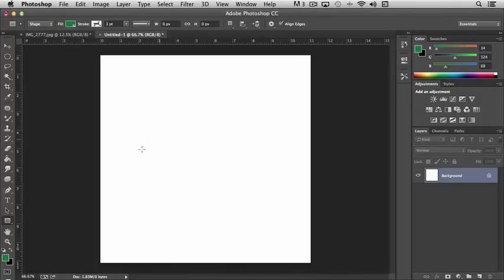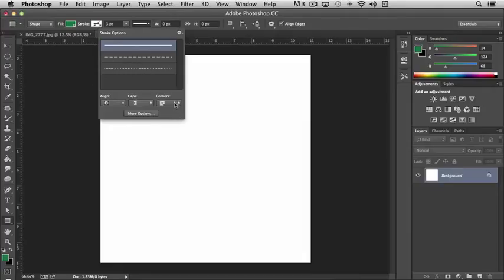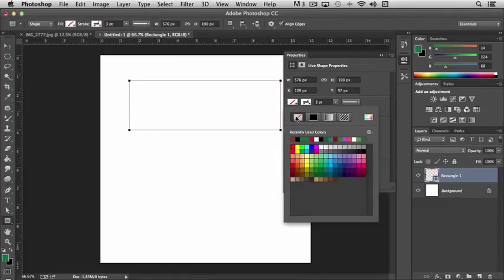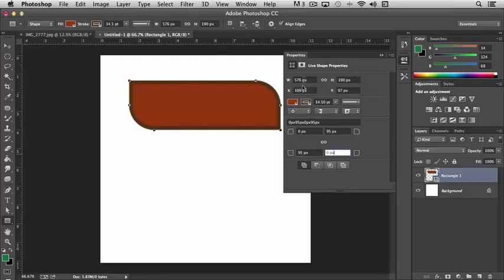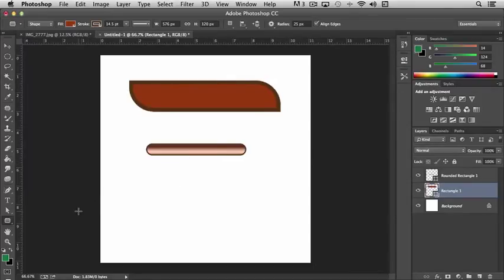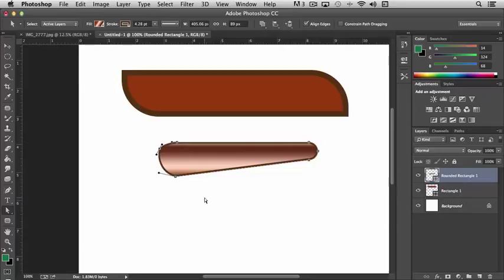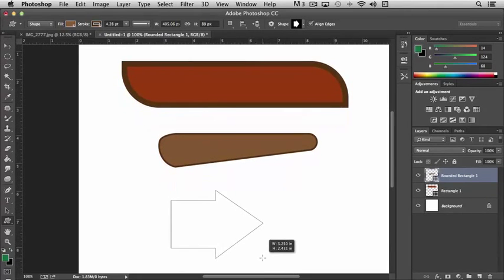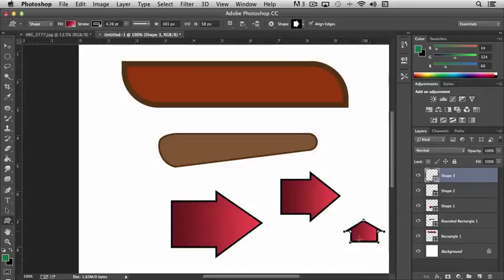0412 Working with Paths Part 1